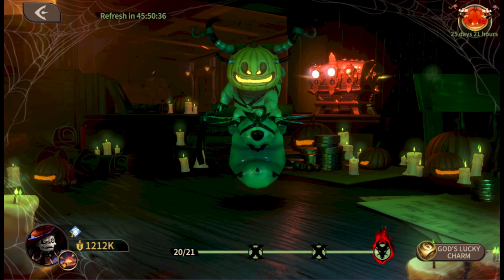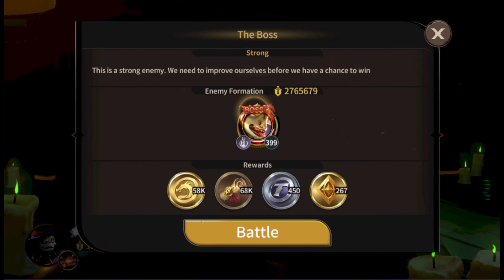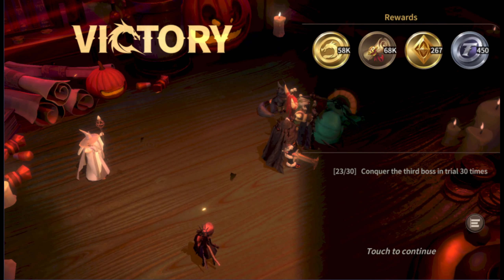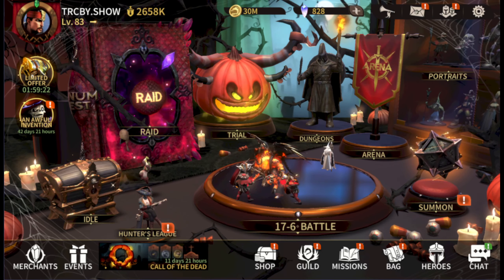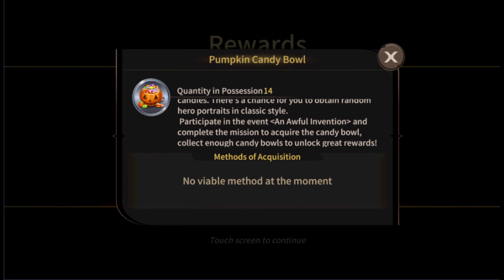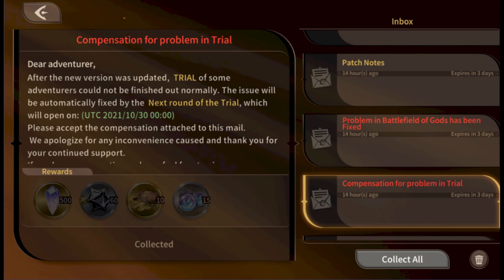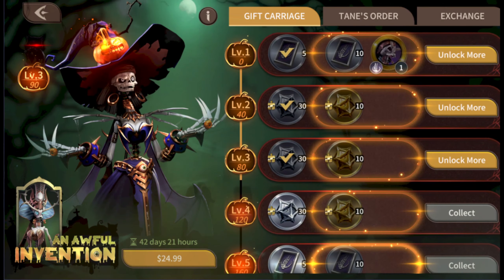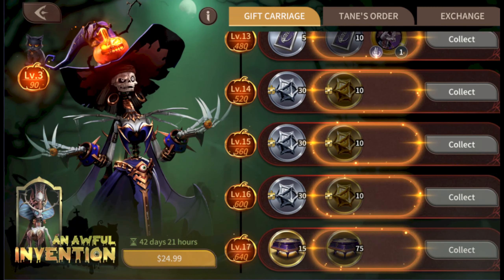Magnum Quest - Halloween Trial was fun!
What is up everybody! Hope all is well. Magnum Quest is giving away tons of goodies so make sure you at the very least login and get some free stuff! They new Halloween Trial change up was really fun and glad to see some new bosses in here that fits the season's theme. Great work Dev!

halloween2021 - 4x gold idle, 60 gold soul dice, 10 summon tickets and 120 silver soul dice
herovoice – Redeem this gift code for 4 Hero XP Scrolls (6-hours), 1000K Gold and 10 Draw Coupons (Valid until November 30th, 2021) (New)
mqharvest – Redeem this gift code for Dragonshards x300, Draw Coupons x10. (Valid until October 31st, 2021) (New)
mq123 – Redeem this gift code for Divinity Hero Sur x1, Silver Soul Dice ×60, Beryl x300, and Gold x100K (Valid until December 3st, 2021) (New)
mq999 – Redeem this gift code for 10 Draw Coupons and some resources.

Here's my install link for Magnum Quest. Get it through this link and both of us will get some rewards!